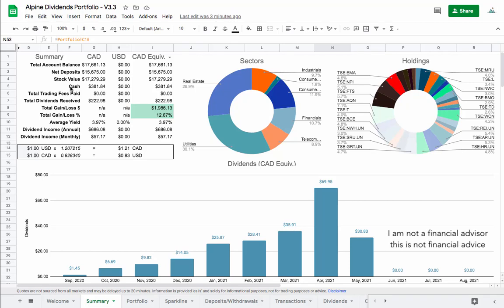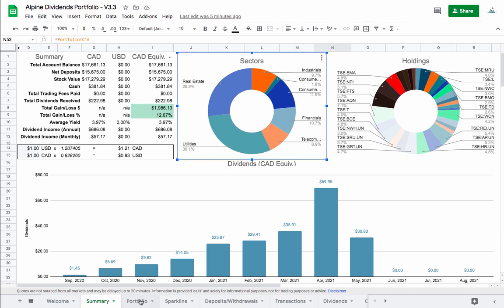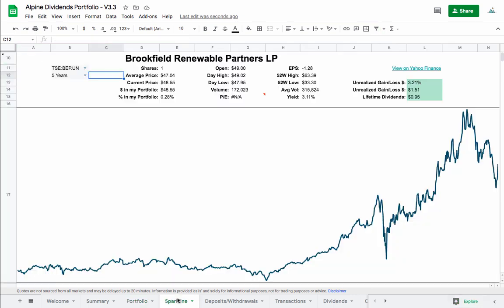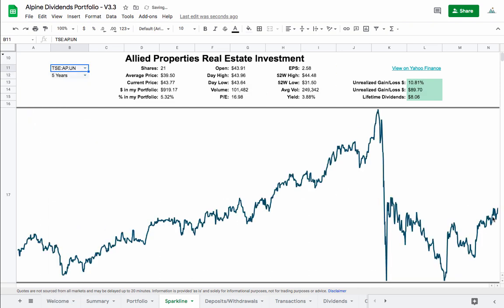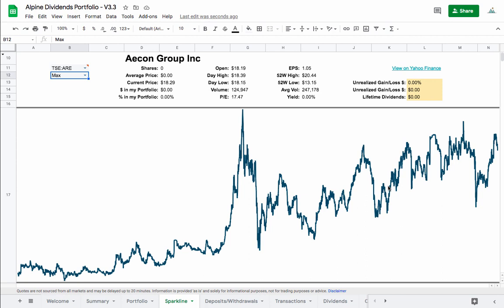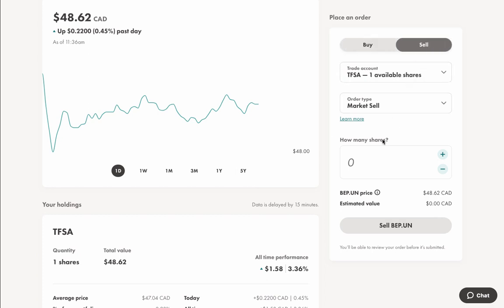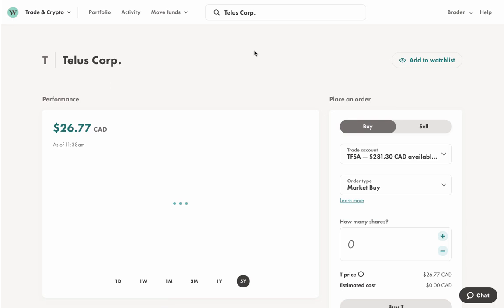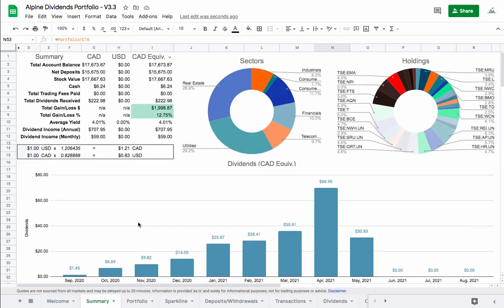Selling Off Two Full Positions Today - Canadian Dividend Stocks Investing [Wealthsimple Trade]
In today's update of my Canadian Dividend Portfolio Update, I sell off two positions entirely, and add to 4 other existing ones. I sell these stocks for reasons that I discuss in the video, and reinvest the money into different one.s I ultimately increase my annual dividend income, and my dividend income. I hope that I can also increase my potential for (capital) gains in the stocks that I pick up today, compared to the ones that I sold.

You can get the Dividend Tracker Google Sheet that I use in the video

If you are Canadian and want to start buying dividend stocks, Wealthsimple Trade is a really easy and convenient way to start putting aside some money. You can even buy one stock at a time for just a few dollars. If you have $100 to invest, you can use this link, and they’ll add $10 your account as a bonus. Immediate 10% ROI... not bad!

If you already signed up for Wealthsimple Trade, you can still claim the $10 with this code: BL5OIW

New to Dividend Investing? Listen to "Dividend Investing Made Easy" audiobook for free